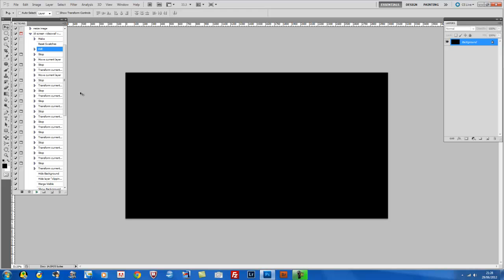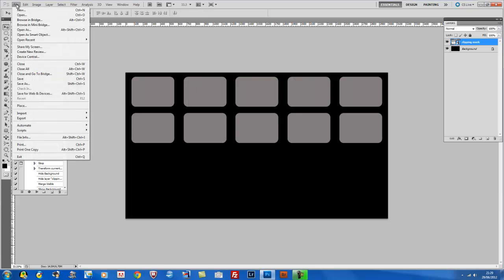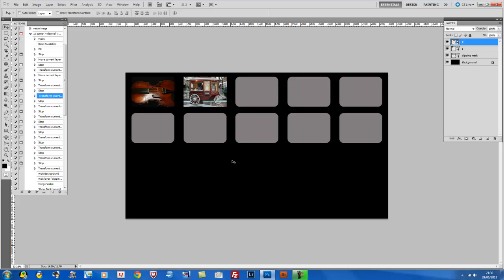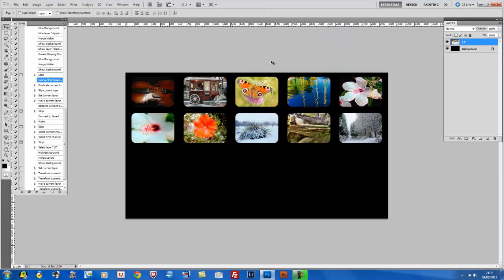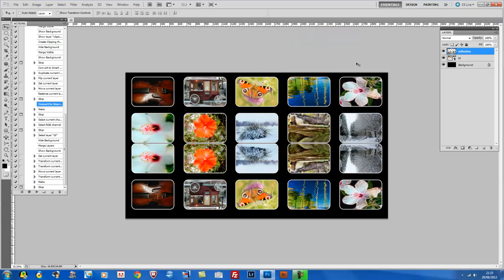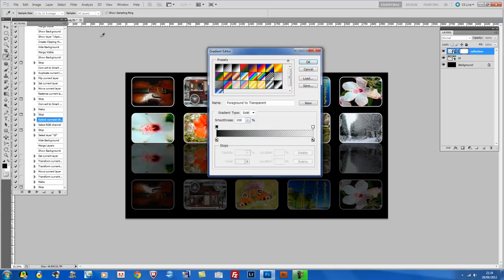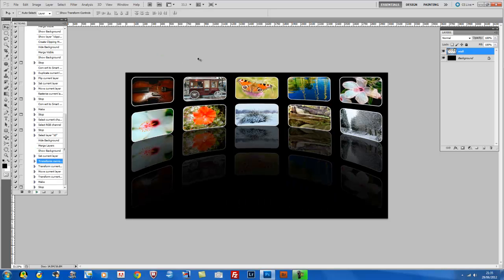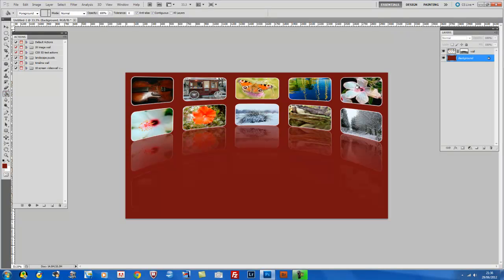Ten Screen Videowall Action Version 3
A demonstration video showing how to use the updated version of the ten screen videowall action.